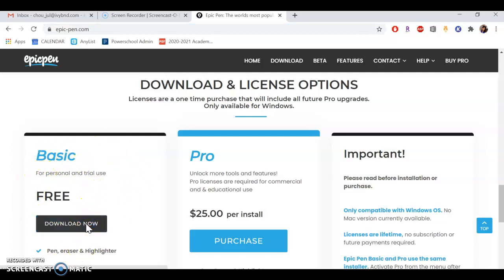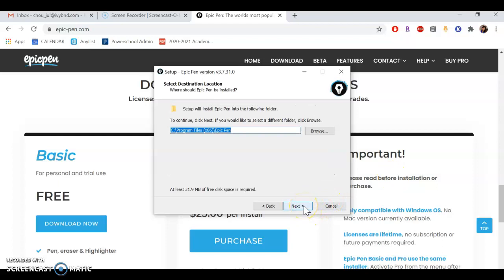EPICPEN BASIC - DOWNLOAD TUTORIAL